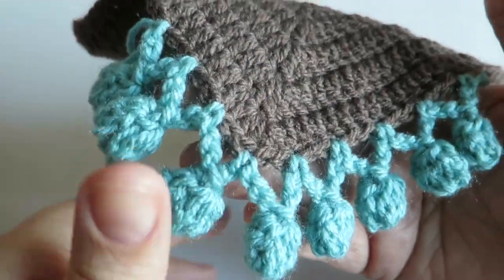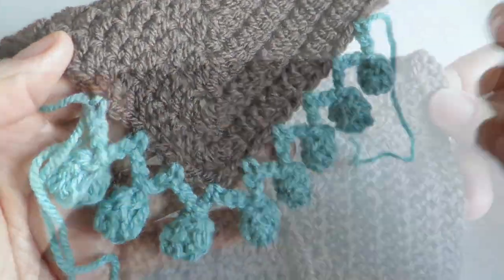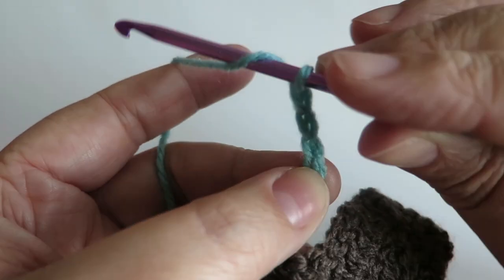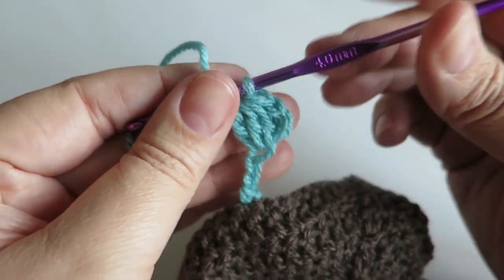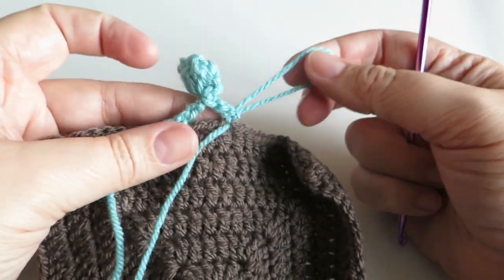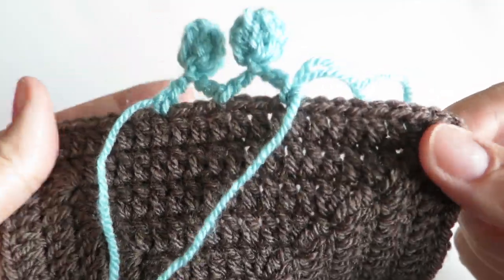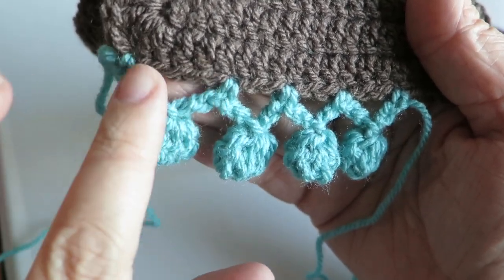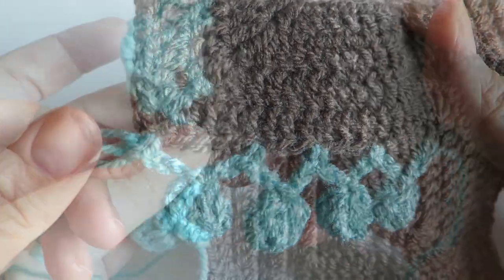Crochet Pom Pom Edging - Tutorial | Girlybunches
Available in Paperback or Kindle versions! Learn to Crochet with Girlybunches - Crochet Pom Pom Edging - Tutorial
This weeks video. CLICK "SHOW MORE"

Adding a Pom Pom Edging

Hello friends
Thought I would show you this fantastic Pom-Pom Edging!  I love it! Not used it on a project yet, but I really can't wait.  It gives such a fun look!

The blog post I found that helped me with this video

Crochet Decrease / Crochet Together - Learn to Crochet with Girlybunches - How to Decrease Stitches

Because I love bringing you weekly videos on my favourite past time, supporting my channel will help me to be able to bring you more content.
and if you want to know more about what Pateron is then have a look

Olivia
x